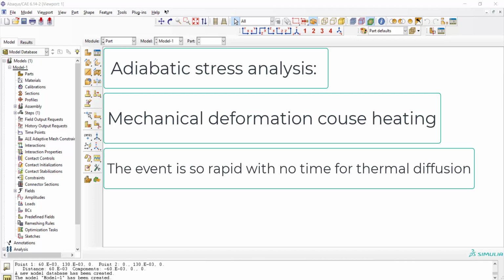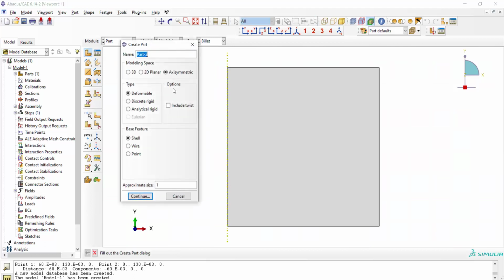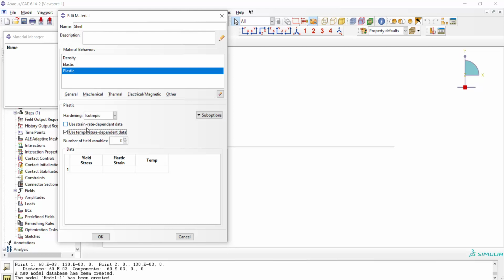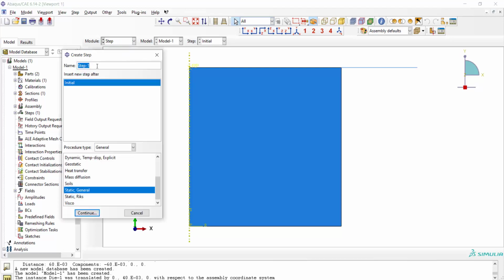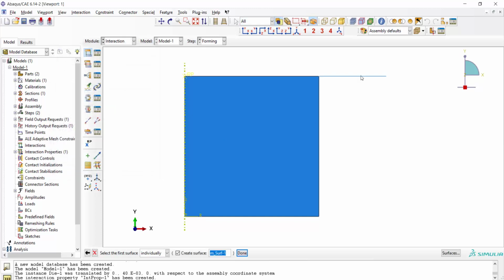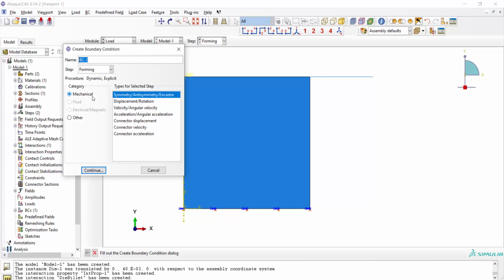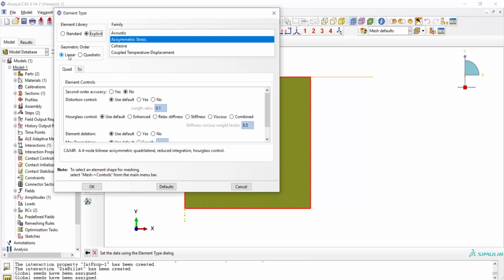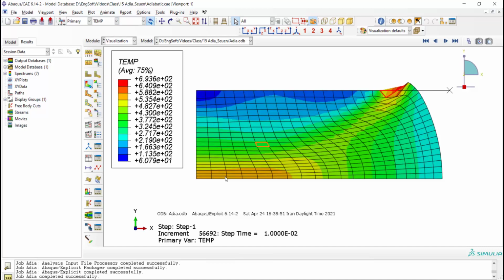Adiabatic thermomechanical stress analysis in Abaqus: Upsetting of a cylinder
In this video adiabatic analysis of upsetting of a cylinder is explained. You can find out in this video:
When can we use adiabatic thermomechanical analysis?
How to model metal forming problems by Dynamic Explicit?
How to create contact in metal forming?
How to include adiabatic heat effect in a stress analysis?
Which properties is required for an adiabatic analysis?
How we could request and plot temperature in an adiabatic analysis?